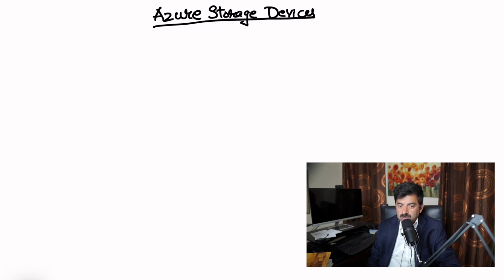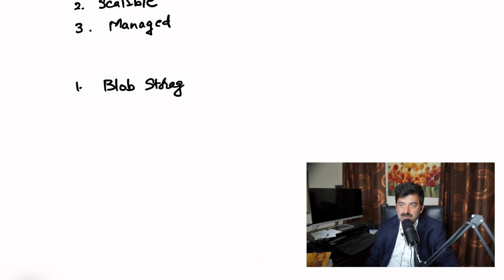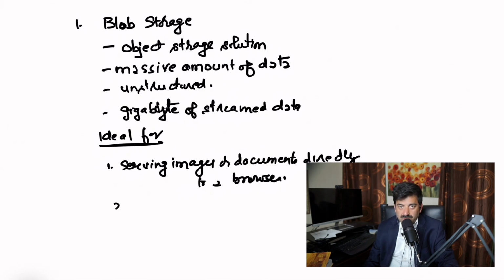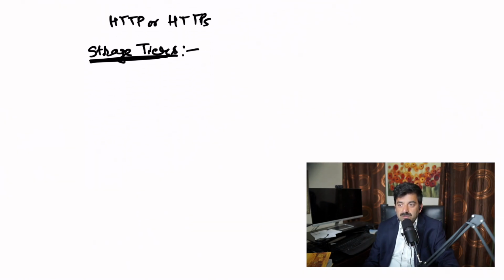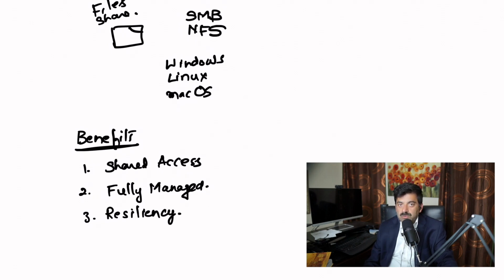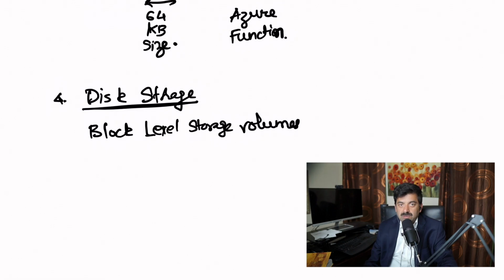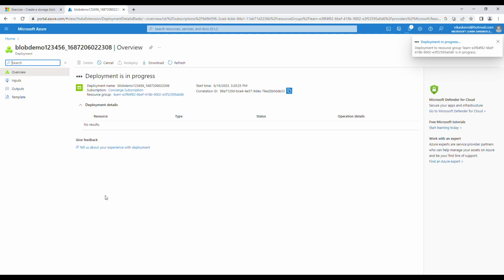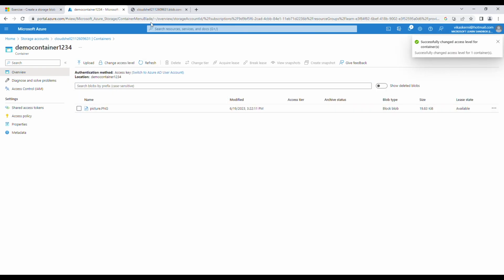Azure Storage Accounts | Azure Fundamentals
Dive into the world of Azure storage solutions in today's video, where we explore the vast array of options Azure offers to meet your storage needs. From the highly scalable blob storage, perfect for storing unstructured, voluminous data, to Azure Files that facilitates cloud computing environments with shared file access, we cover it all. We also delve into Azure Queues for efficient message queuing and Azure Disks for block-level storage volumes, essential for virtual machines.

Understanding the foundational elements of cloud storage is crucial, and Azure's durable, highly available storage solutions ensure your data remains safe across multiple geolocations, safeguarding against disasters. Scalability is another highlight, with Azure's ability to seamlessly add more storage capacity and computing nodes without the hassle of managing security patches or operating system updates.

Blob storage stands out for its ability to handle enormous amounts of unstructured data, from videos and files to any binary data. It's perfect for a wide range of applications, including serving images and documents directly to browsers, streaming media, and backing up data for disaster recovery and analysis.

Azure Files offers the convenience of shared file access across applications, supporting both SMB and NFS protocols, making it compatible with Windows, Mac, and Linux systems. It's fully managed, removing the burden of system maintenance, and is designed for high scalability and resilience.

For those needing efficient message processing without overloading their databases, Azure Queues provide a robust solution, supporting HTTP and HTTPS access and integrating seamlessly with Azure Functions for background processing.

Finally, we discuss Azure Disks, the backbone of virtual machine storage, offering block-level storage volumes that are easily scalable and devoid of the usual maintenance worries.

Join us as we unravel the complexities of Azure storage solutions, highlighting the benefits and applications of each service to help you make informed decisions for your storage strategy. Whether you're looking to optimize your data storage, ensure data availability, or streamline application development, this video provides the insights you need to leverage Azure's powerful storage capabilities effectively.

1. Twitter